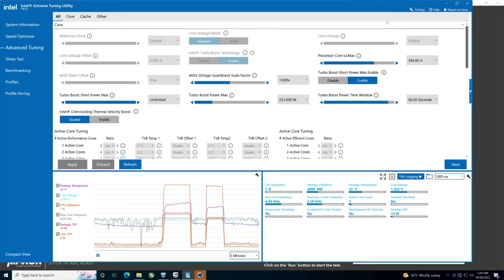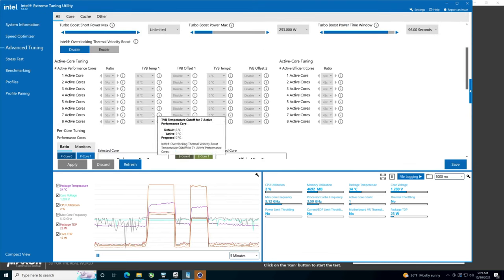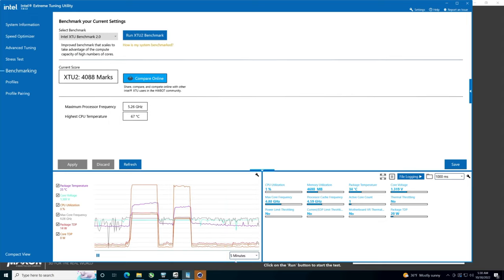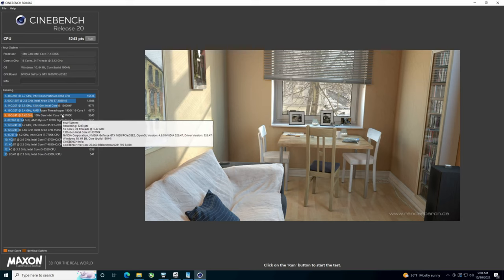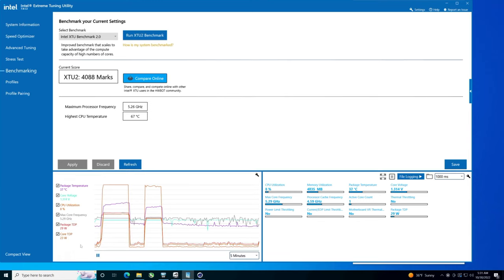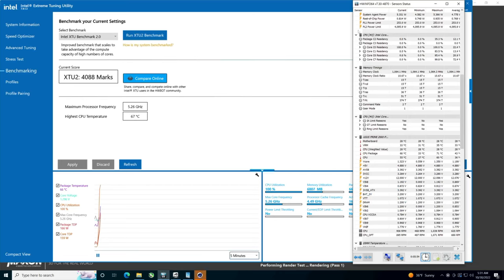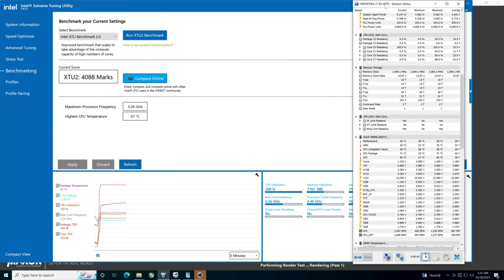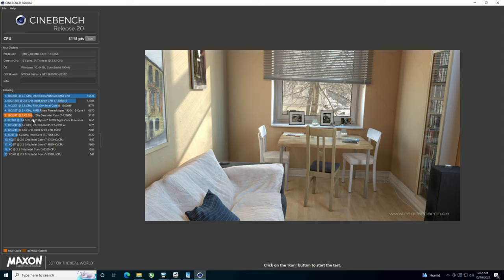Don't recommend I7-13700k with Asus Prime Z690 P D4 or D5, Severe Performance Loss